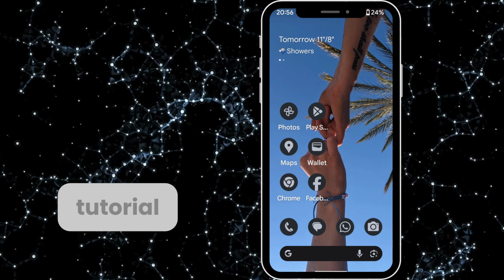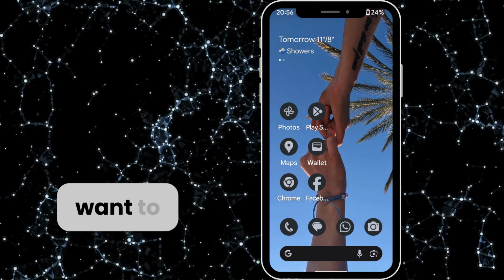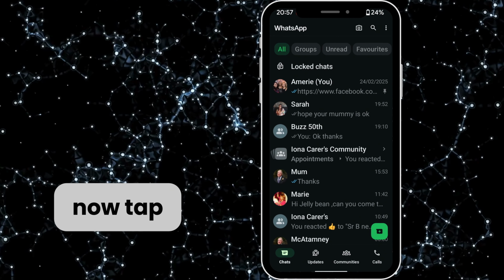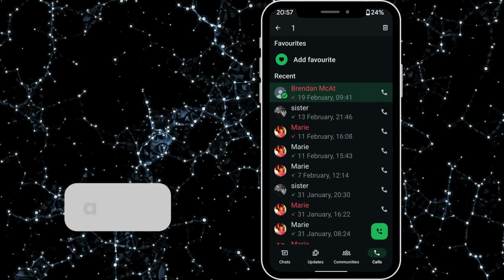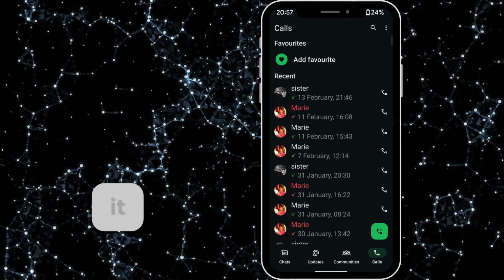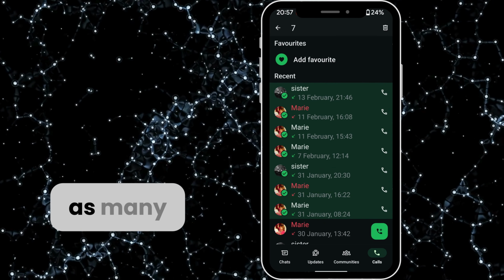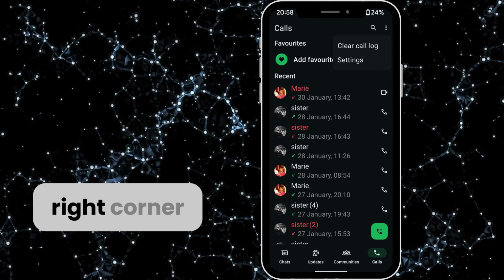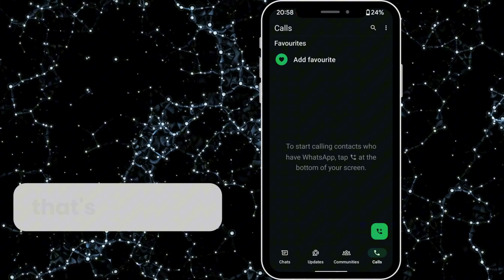How to Delete WhatsApp Call History on Android 2025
Want to delete your WhatsApp calling history? In this quick tutorial, I’ll show you how to delete WhatsApp call history step by step on Android. Whether you want to remove a single call, multiple entries, or completely clear your WhatsApp call log history, I’ve got you covered!

In this video, you'll learn:
✅ How to delete WhatsApp call logs individually
✅ How to clear your WhatsApp call log all at once

If you're looking for how to delete a WhatsApp call or erase your full WhatsApp call log, this guide will walk you through the easiest methods.